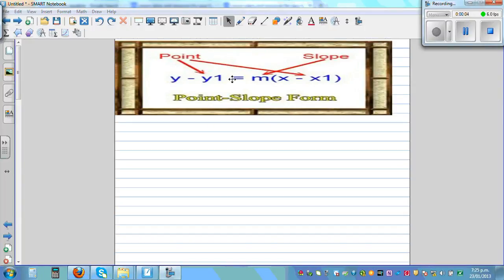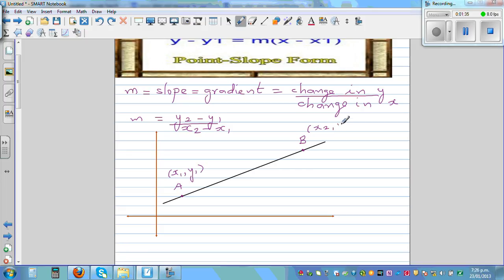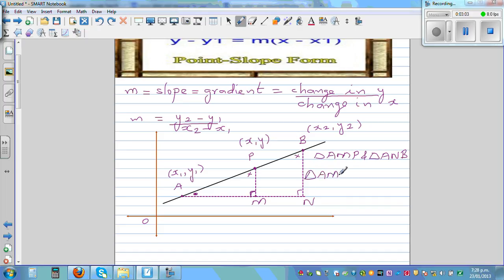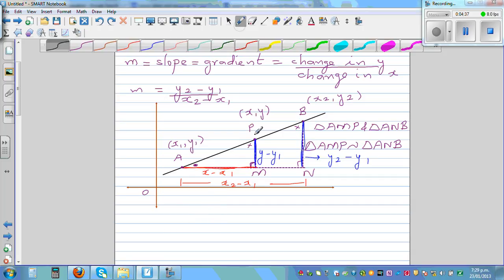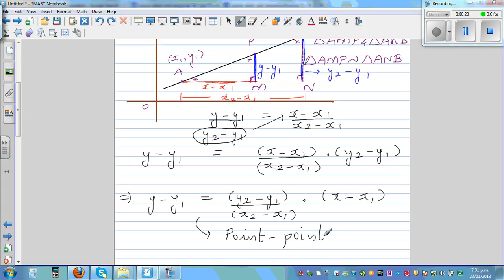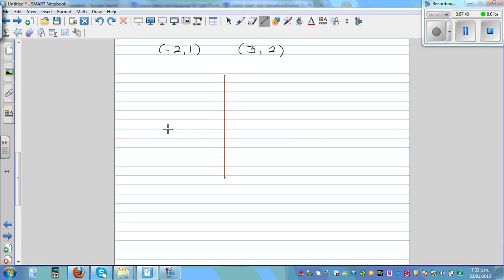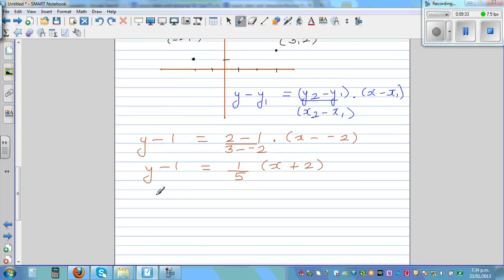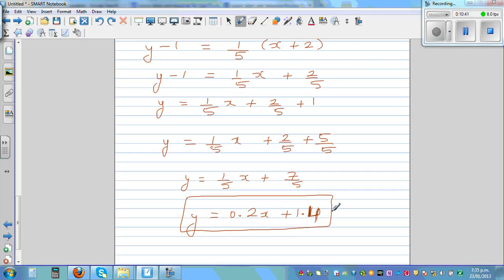Proof of point point equation of a line